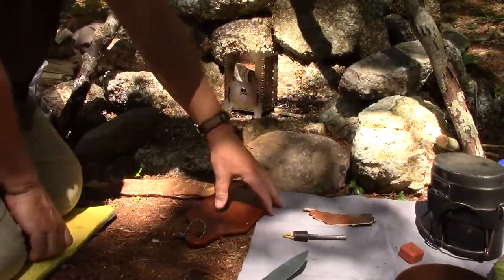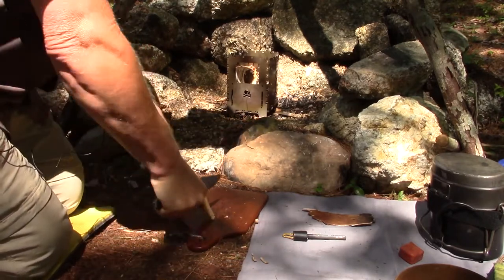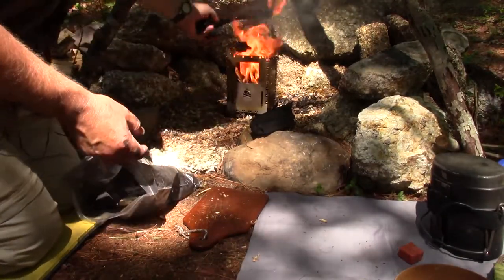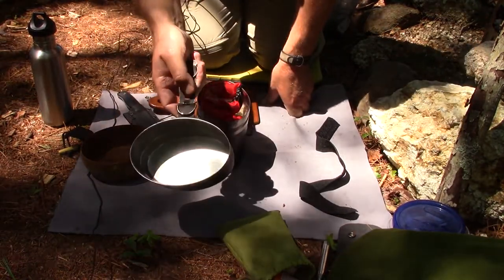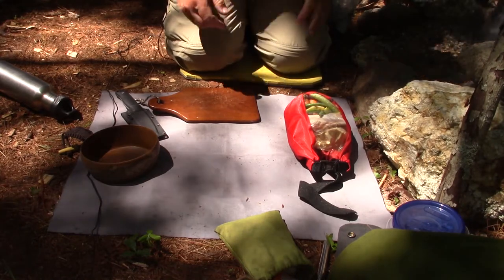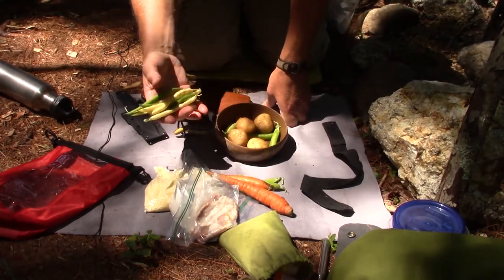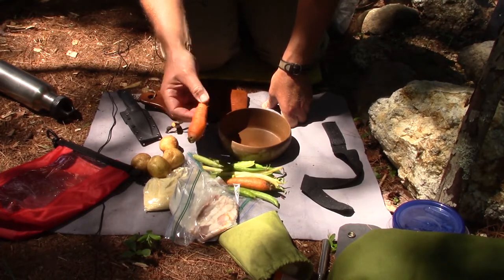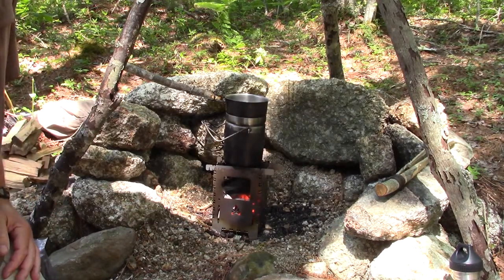Hodge Podge a Nova Scotia Classic Made in the Woods